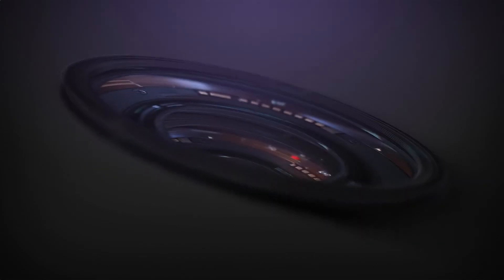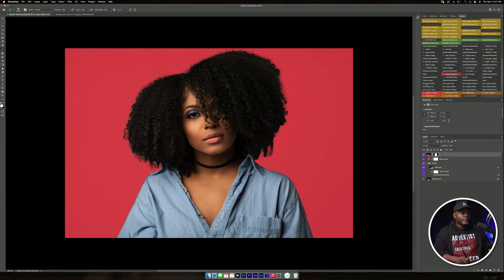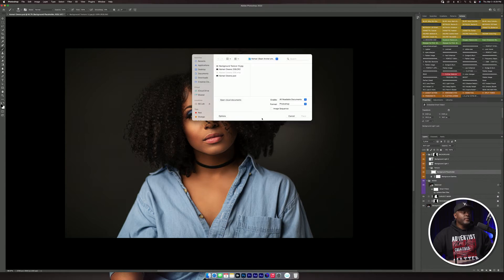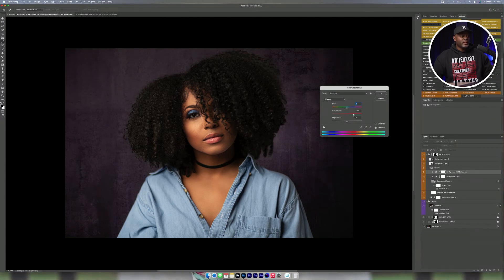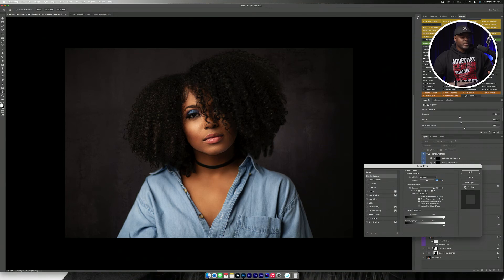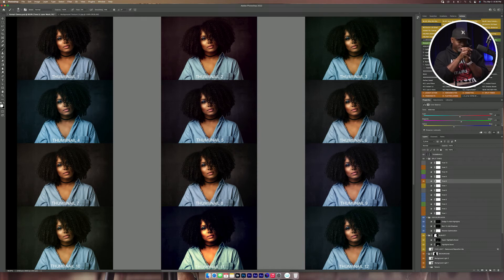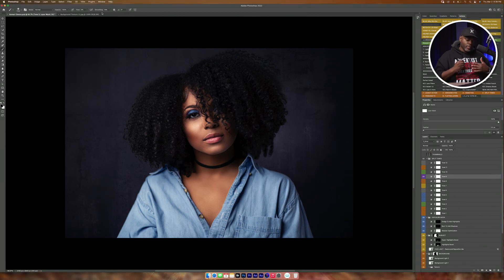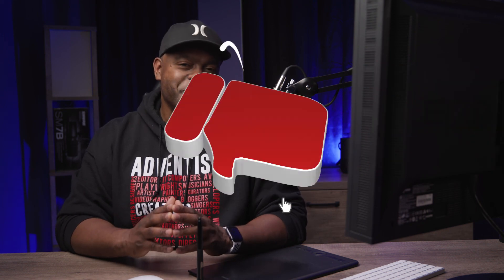Retouching Using Sean Archer Presets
I will show you how to edit this picture using the Sean Archer Actions in Adobe Photoshop.

Facebook: Sweet Gap Productions; Sweet Gap Photography

PRESETS:
Sean Archer’s Actions: @

EQUIPMENT:

Video shot on Canon C70: @ct/1595392-REG/canon_eos_c70_cinema_camera.html

Tripod: @ct/1663867-REG/manfrotto_mvk504xagkitu_504x_fluid_video_head.html

Atomos: @ct/1471710-REG/atomos_atomshg701_shogun_7_hdr_monitor.html

Canon 15-35mm f2.8: @ct/1502499-REG/canon_3682c002_rf_15_35mm_f_2_8l_is.html

Wacom Tablet: @ct/1298743-REG/wacom_pth660_intuos_pro_creative_pen.html

Macbook Pro: @ct/1668324-REG/apple_mbp_16_sg_26_16_2_macbook_pro_with.html

Eizo Monitor: @ct/1295909-REG/eizo_cg2730_bk_27_ips_2560x1440_hardware.html

Shure Microphone: @ct/225820-REG/Shure_SM7B_SM7B_Cardioid_Dynamic.html

HOODIE:

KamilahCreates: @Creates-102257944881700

Photos was edited in Adobe Photoshop.
Video was edited in Adobe Premiere.